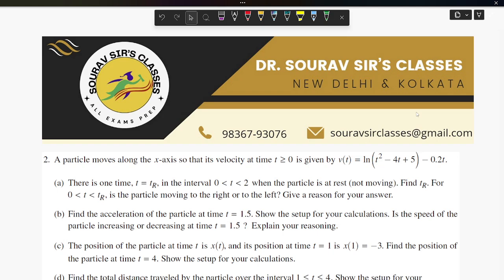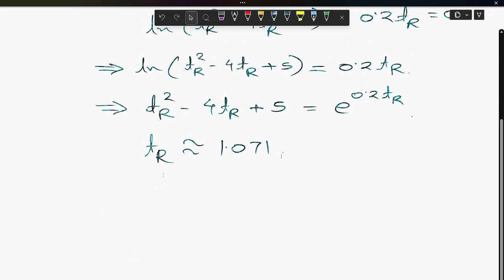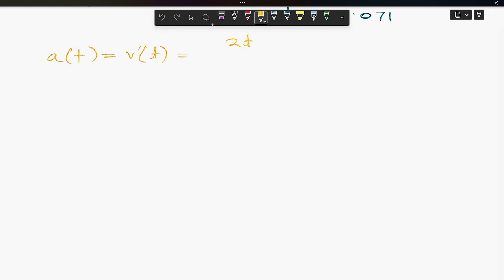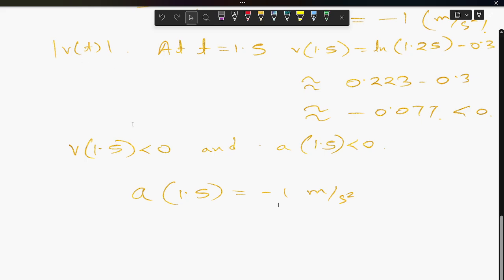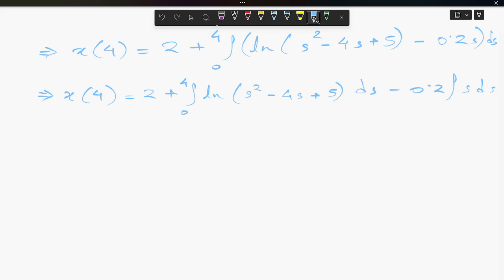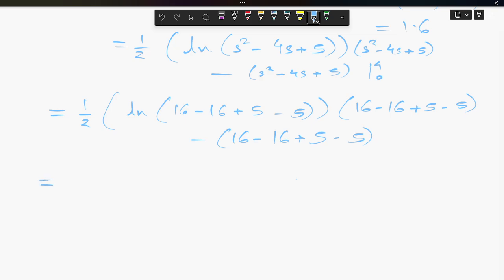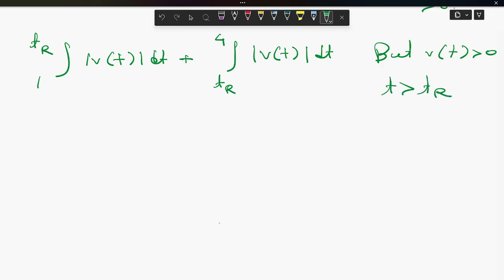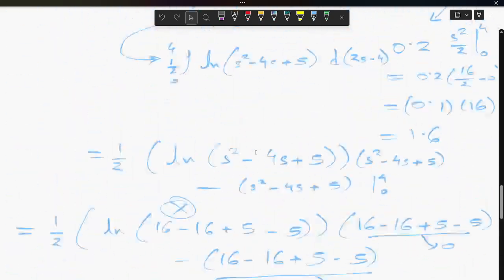Oxford AP Calculus Q2 Application of Calculus Question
Welcome to this detailed lecture on Oxford AP Calculus Question 2: Application of Calculus. Calculus plays a vital role in solving real-world problems related to motion, optimization, rates of change, and more. This video provides an in-depth exploration of how calculus is applied to solve complex problems, making it an essential tool for students preparing for AP Calculus exams or anyone looking to strengthen their mathematical problem-solving skills.

What You Will Learn in This Video:

Introduction to Calculus Applications: Understanding how calculus is used in various fields such as physics, economics, and engineering.

Optimization Problems: Learning how to find maximum and minimum values using derivatives.

Related Rates Problems: Understanding how different variables change with respect to each other over time.

Motion and Kinematics Applications: Exploring velocity, acceleration, and displacement in real-world scenarios.

Graphical Representation of Calculus Applications: How derivatives and integrals help analyze real-life situations.

Oxford AP Calculus Question Analysis: A step-by-step breakdown of an application-based calculus problem from an Oxford AP Calculus question paper.

Common Mistakes to Avoid: Addressing frequent errors students make when solving calculus problems.

Integration in Applications: Understanding how integrals are used in calculating areas, volumes, and accumulations.

Advanced Problem-Solving Techniques: Applying calculus principles to solve challenging real-world problems.

Conceptual Clarity: A structured breakdown of calculus applications to ensure a thorough understanding.

Exam-Oriented Approach: Special focus on solving AP Calculus application-based questions efficiently.

Step-by-Step Learning: A comprehensive walkthrough of each problem to enhance problem-solving skills.

Practical Applications: Understanding how calculus is used in physics, economics, biology, and other fields.

High school students preparing for the AP Calculus AB and BC exams.

Undergraduate students studying introductory calculus courses.

Anyone interested in learning how calculus is applied to real-world problems.

Keywords to Enhance Learning:

Applications of Calculus in Real Life

Optimization and Related Rates Problems

AP Calculus AB and BC Applications

Calculus-Based Motion and Kinematics

Derivatives and Integrals in Applications

Oxford AP Calculus Solutions

Practical Uses of Calculus in Physics and Economics

AP Exam Calculus Problem Solving

Calculus in Engineering and Biology

Real-World Applications of Differentiation and Integration

Rate of Change in Calculus

Optimization Problems in Calculus

Motion Problems in Calculus

Understanding Integration and Its Applications